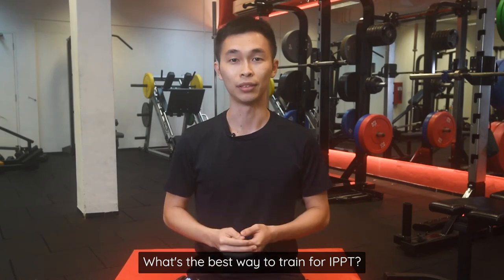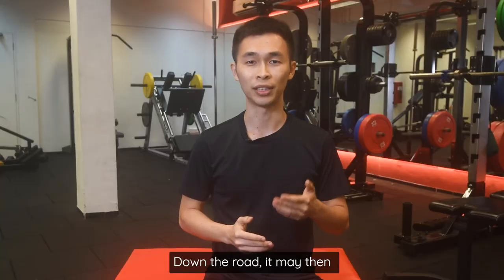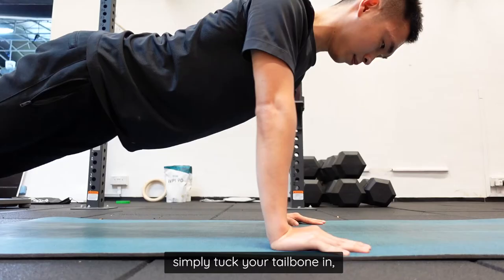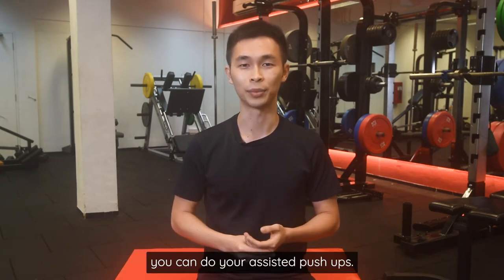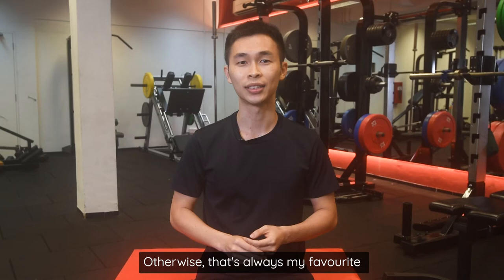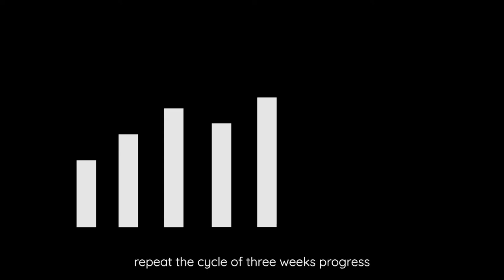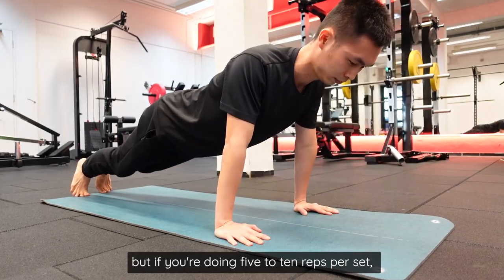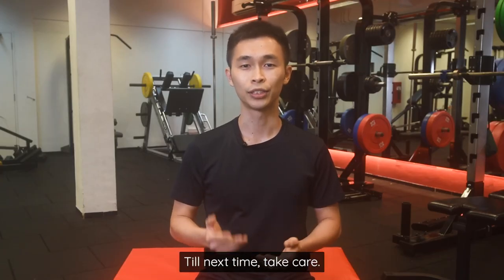How to Train for IPPT: Push Up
Want to get maximum points for your IPPT push up segment with minimum training? Our founder Jing Zhi Chua shares with you how to do just that!

0:00 IPPT Series Intro
0:50 Push Up Form
3:29 Assisted Push Up
5:17 How to Train for Maximum Reps